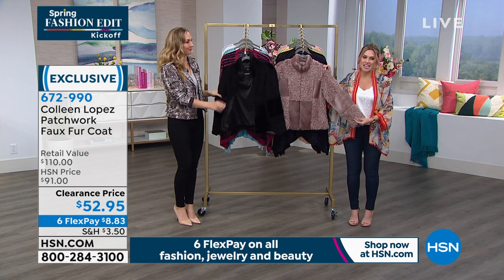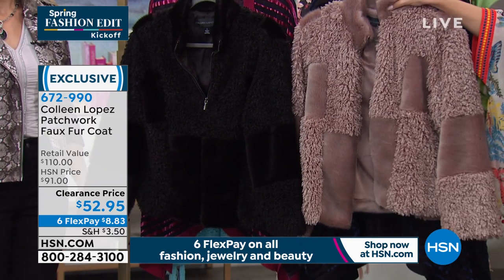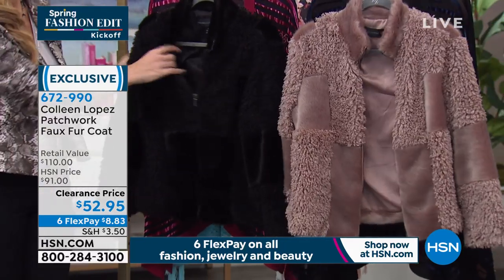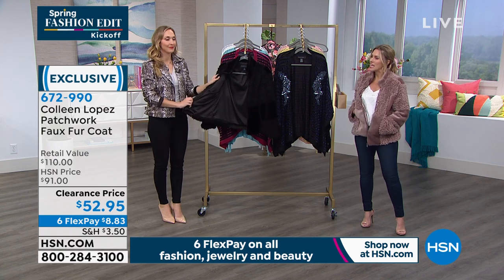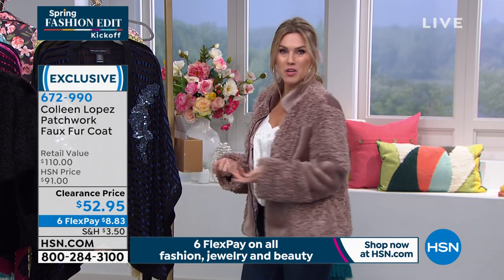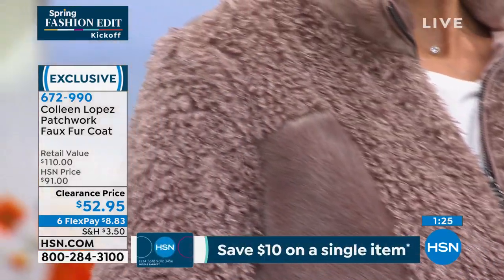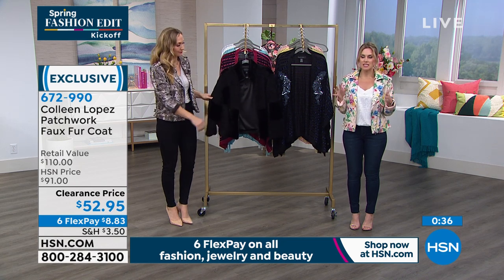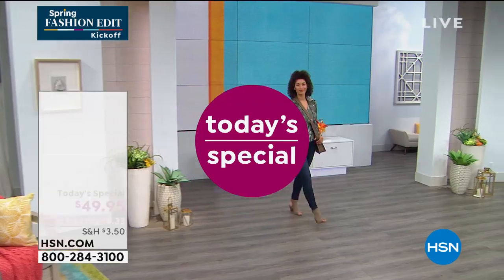Colleen Lopez Patchwork Faux Fur Coat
Look hot even when it's not! This cozychic coat adds warmth and sizzle to any ensemble. The luxe patchwork faux fur is a fashionable way to keep the chill at bay.